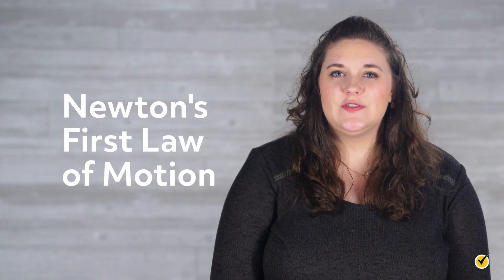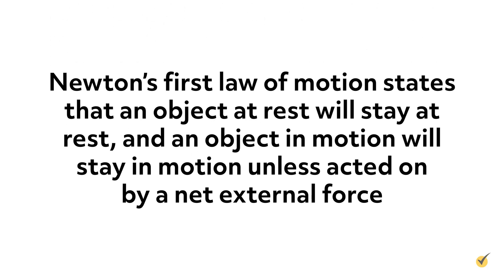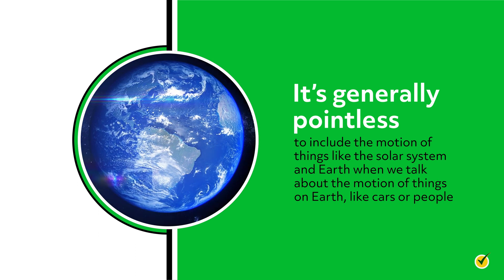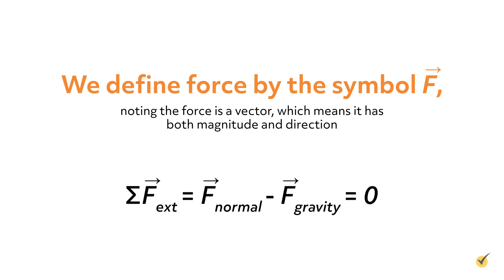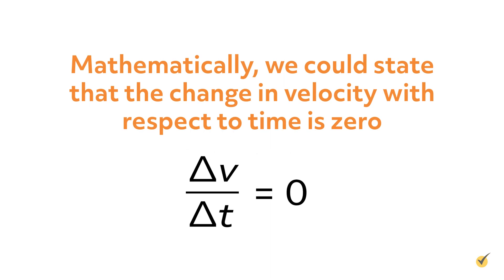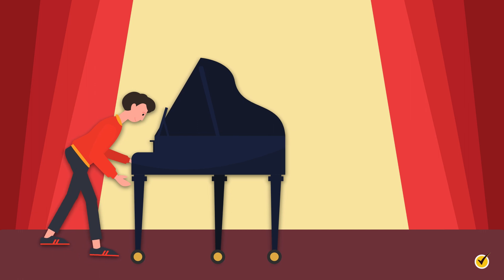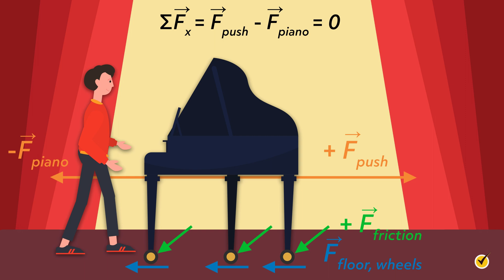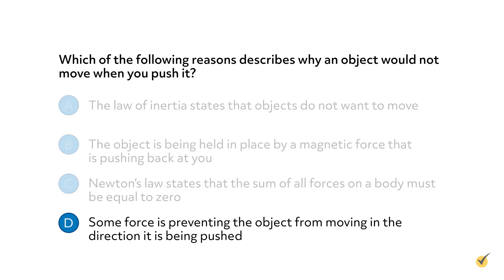Newton's First Law of Motion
Hi, and welcome to this review of Newton’s first law of motion! In this video, we’ll see how it forever changed people’s perceptions of how and why things move.